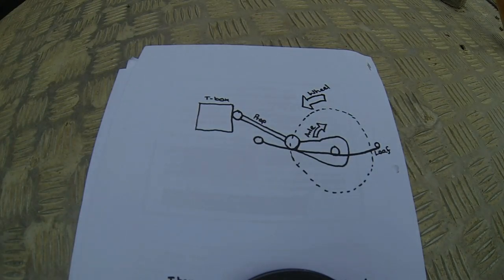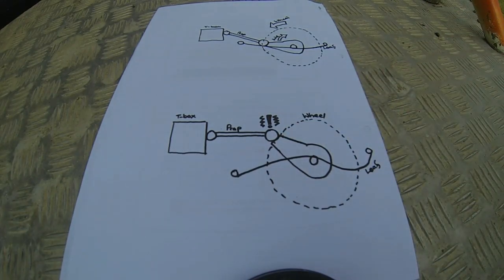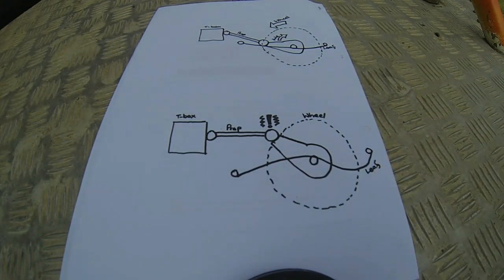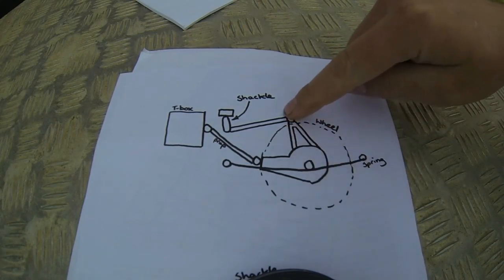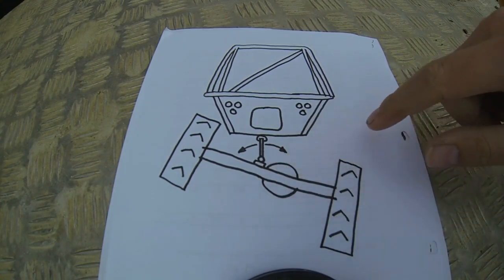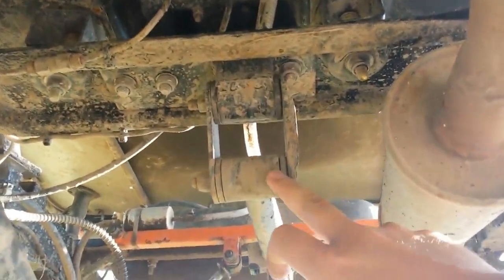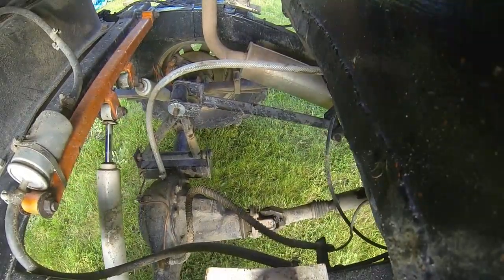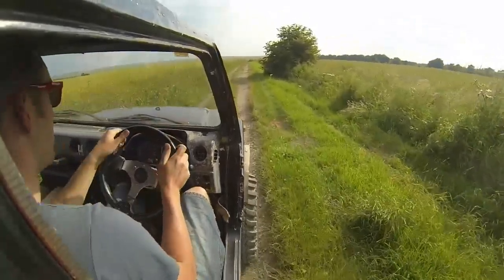How To Make An Anti-Wrap Bar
In this video I've tried to explain a bit about axle wrap and what I've done to solve the problem.

Here's the other YouTube video I mentioned which demonstrates the problem quite well, again, this is not my truck: